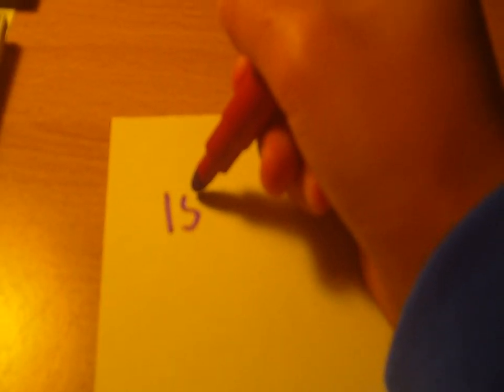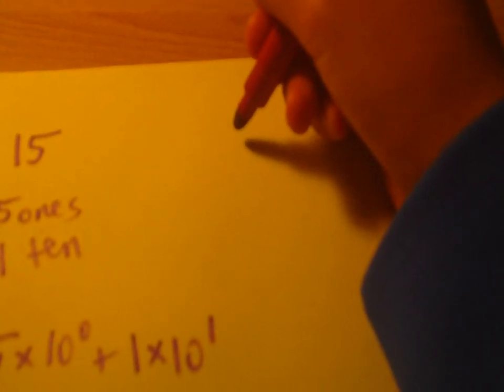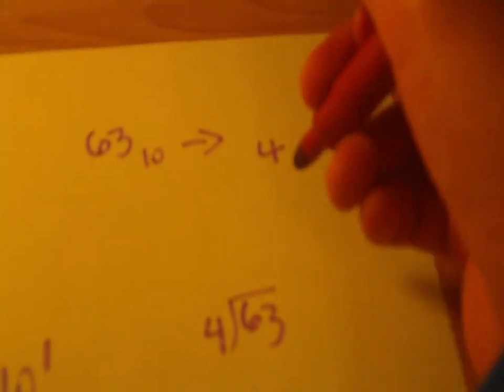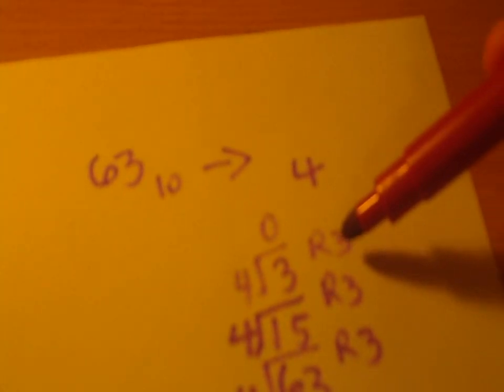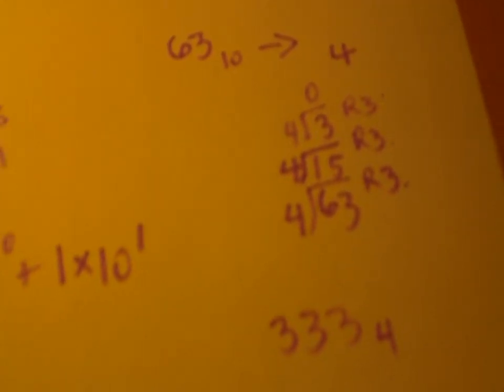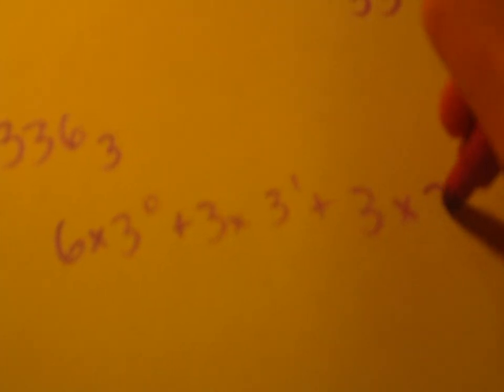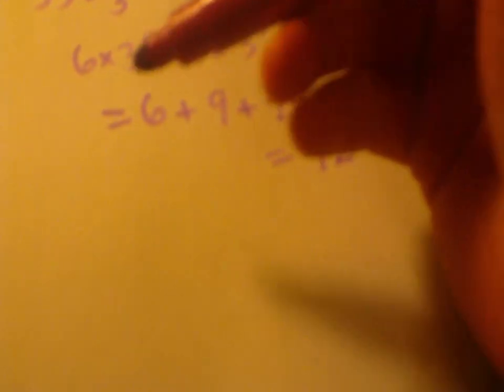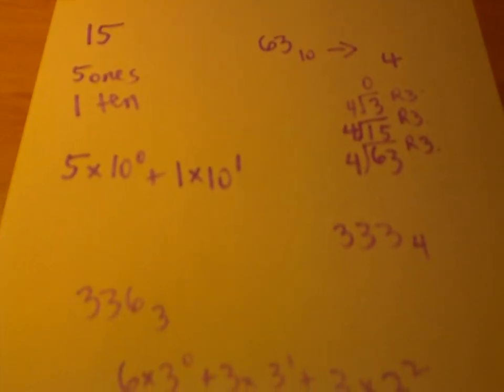Math Principles: Converting Bases and Base Numbers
This math video shows how to convert bases.